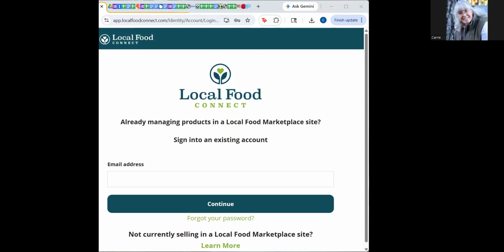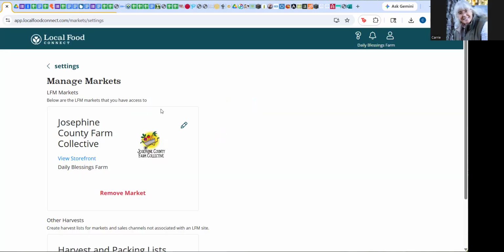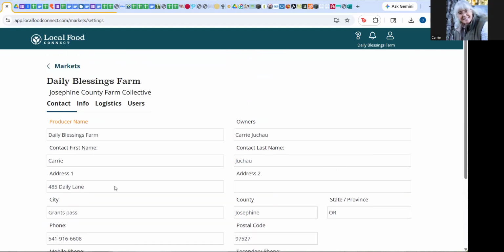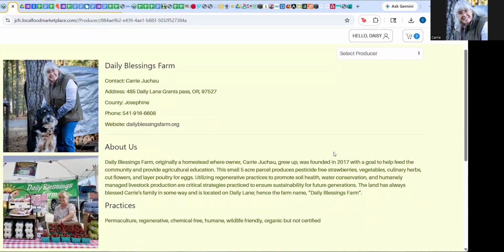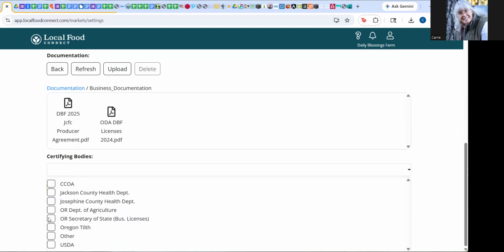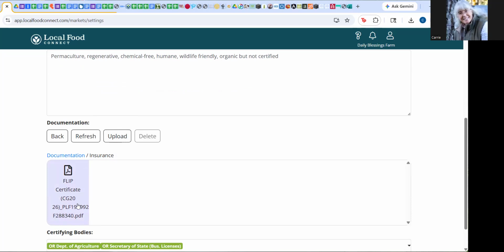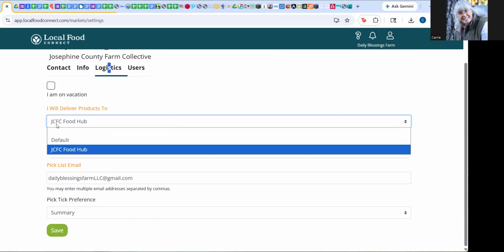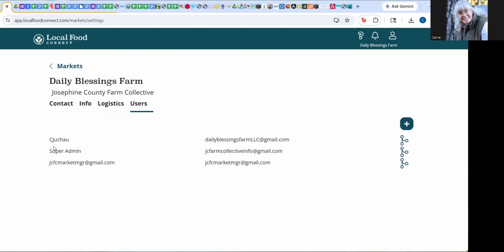Updating your Producer Profile in Local Connect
Step by step description of how to update your profile and logistic tabs in Local Connect for enrolled producers at Josephine County Farm Collective.